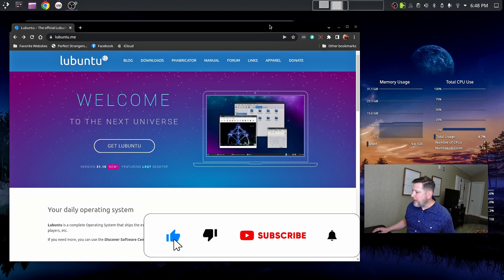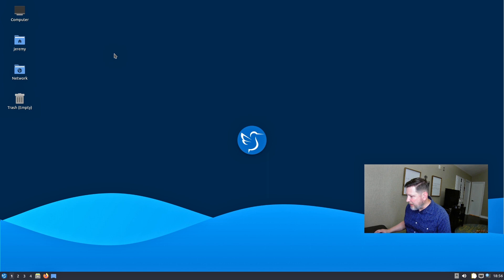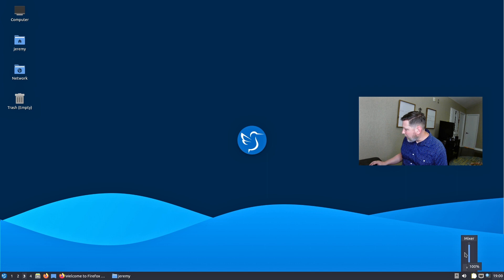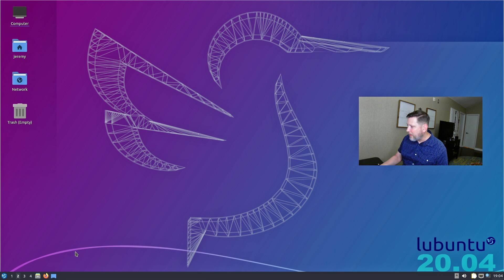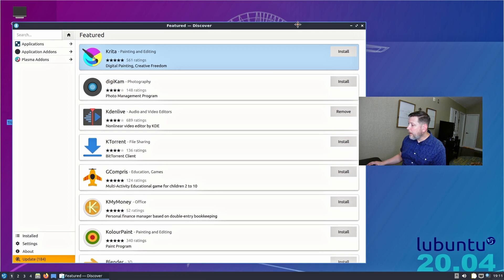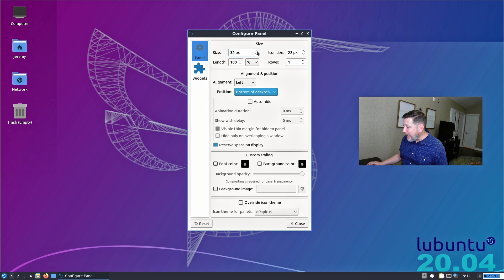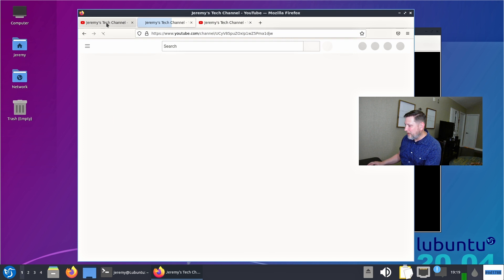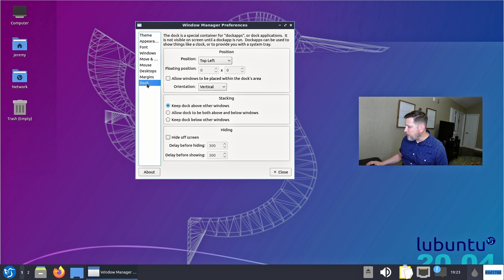Lubuntu is an Amazing Lightweight Distro using LXQT!!!!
I reviewed Lubuntu which is an Ubuntu LXQT edition.  It's lightweight but still full featured and stable.  I set up a virtual machine with VirtManager with only 1 GB of ram and 2 cores for the CPU.  I'm using my Dell G15 Laptop running Endeavour Os.